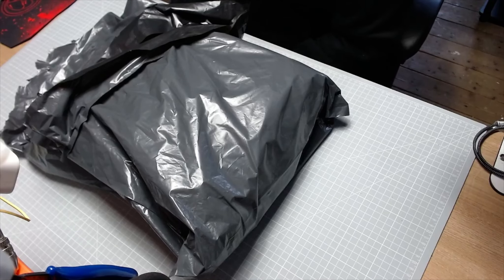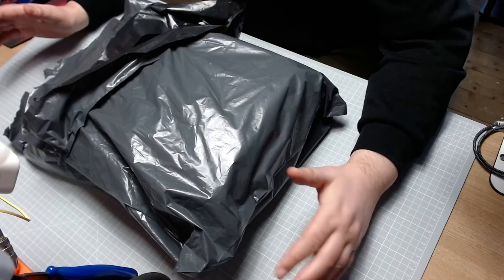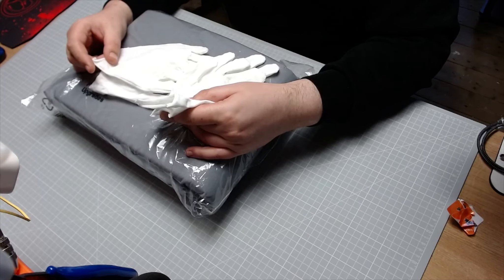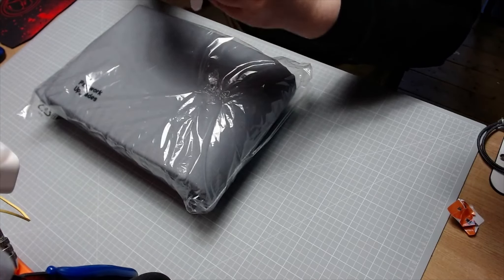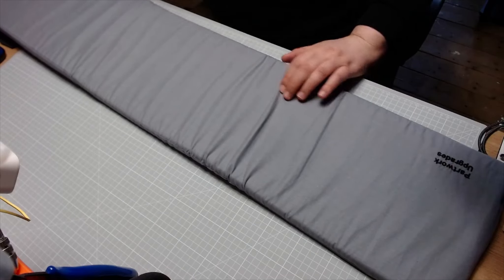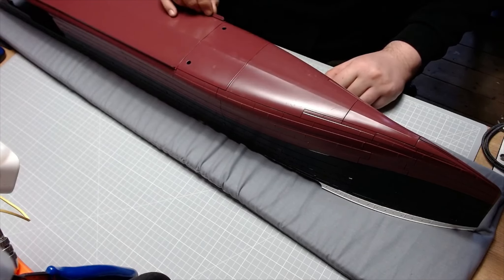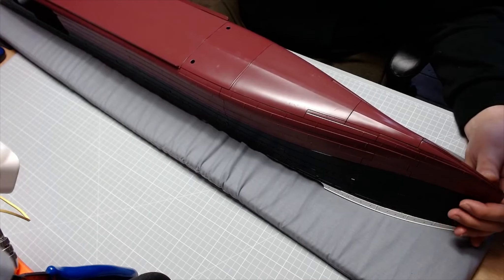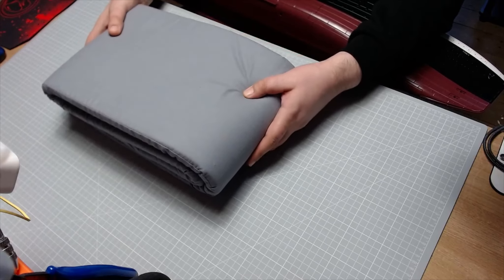Partwork Upgrades Ships Hull Assembly Cushion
Here is a review of the Partwork Upgrades Ships Hull Assembly Cushion and also something a little extra.